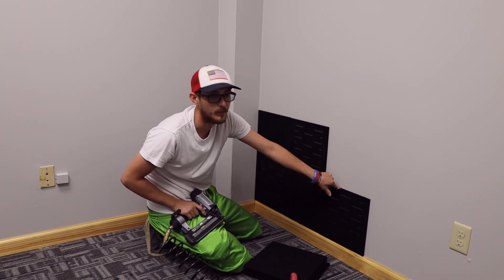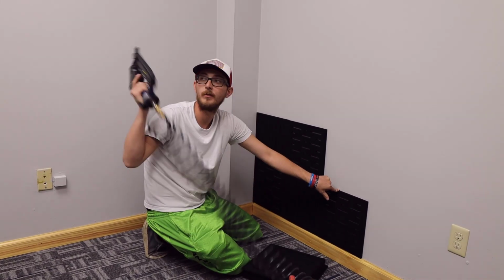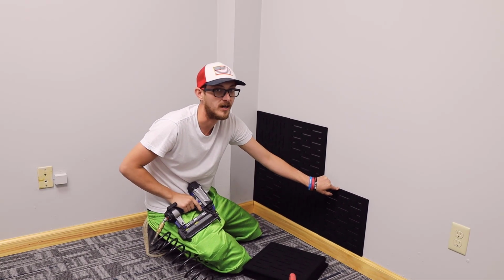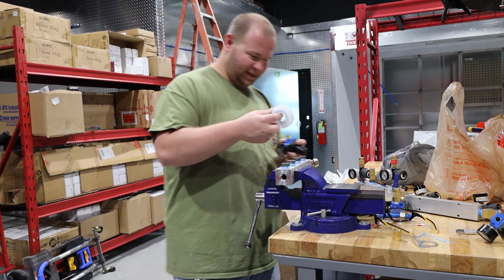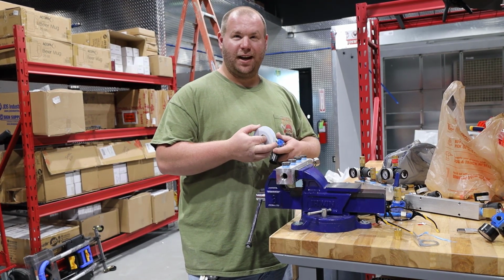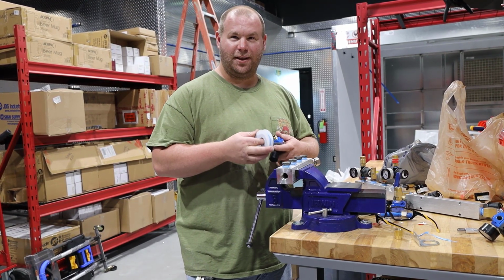BRANSON CERAKOTE & LASER VLOG Episode 1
We are starting a daily VLOG to give everyone an idea of how our shop works on a day-to-day basis.
If you are interested in Laser Engraving Training, go check out San Antonio Laser Engraving! For more information watch our video of us going down there and getting trained.

Also, if you haven't, make sure to go check out Branson Cerakote's membership website Applicator Hangout. Applicator Hangout is a community for both professional and DIY Cerakote applicators. Your membership has several benefits: the most exclusive Cerakote application content available online, forums, videos, podcasts, giveaways, and more.

Here is a link to the equipment and supplies we use in the shop: